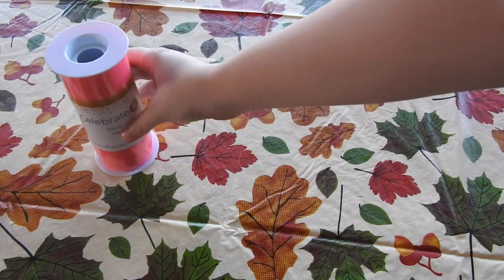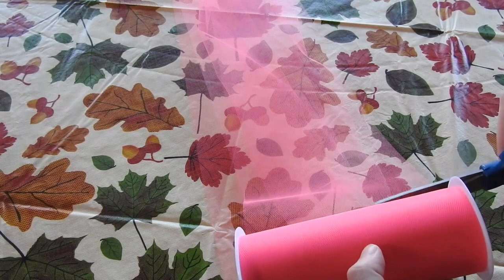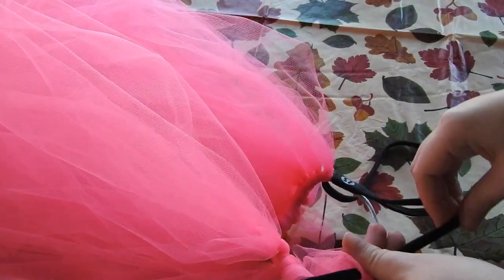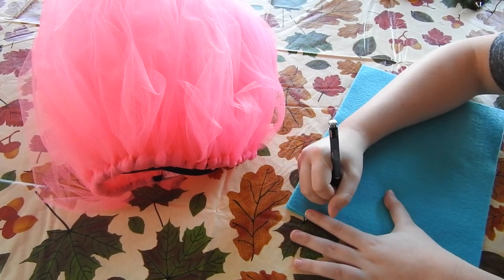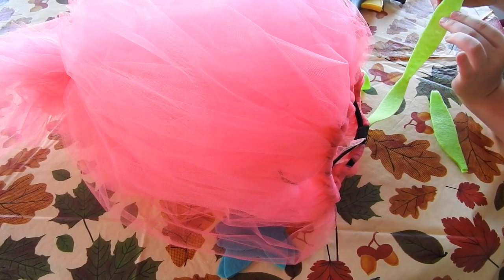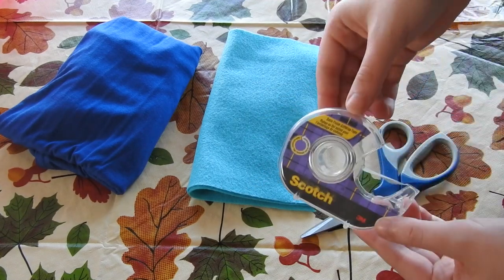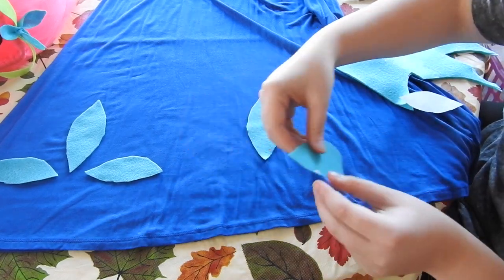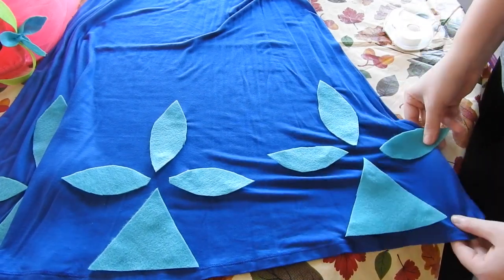DIY Poppy Troll Costume |ItsKim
Hey Guys! Halloween is coming up and this month I will be doing a DIY costume every week. This is week 3 in this mini series, hope you enjoy this DIY Poppy Costume. Let me know if you give this a try or if you try any of the other trolls.

I do videos like DIY's, hauls, challenges and random suggestions. Hope you all come along for the ride.

Leave any video suggestions below.